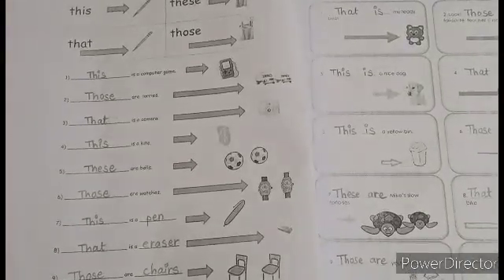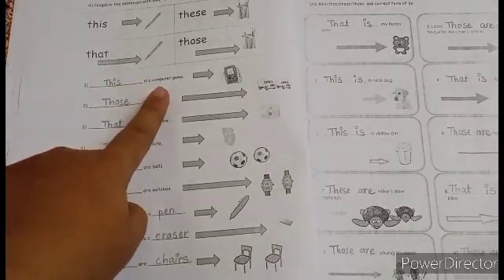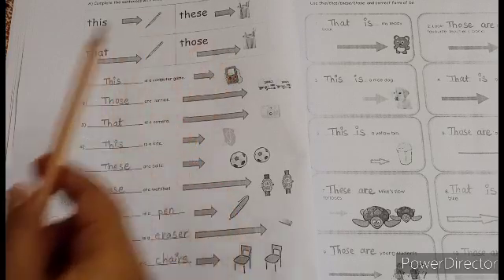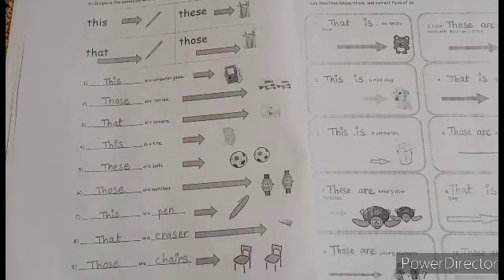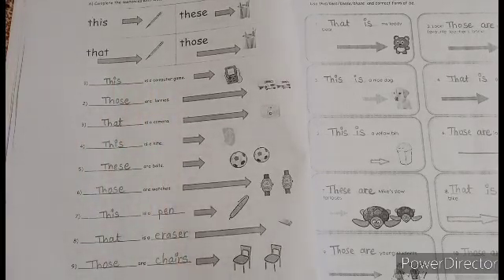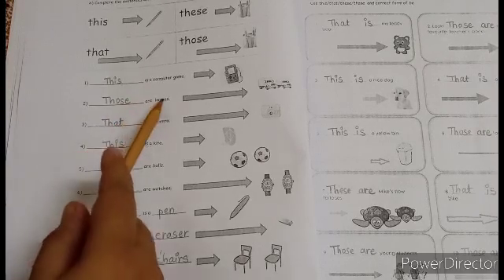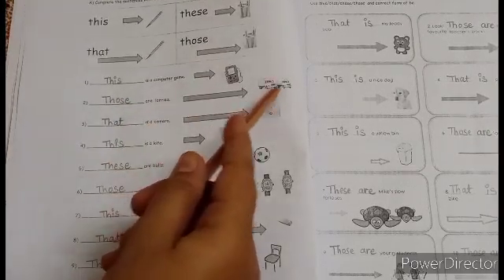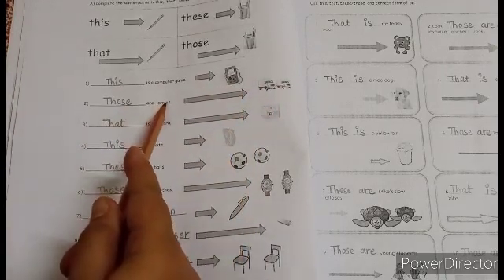15.1.21..std-2..sub-English..Topic-Term 2 Revision.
Grammar portion.